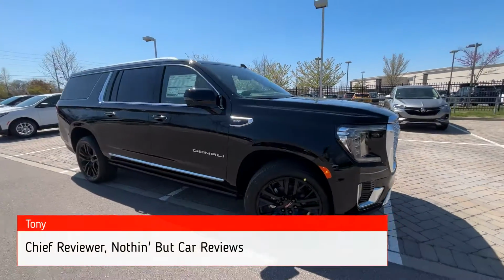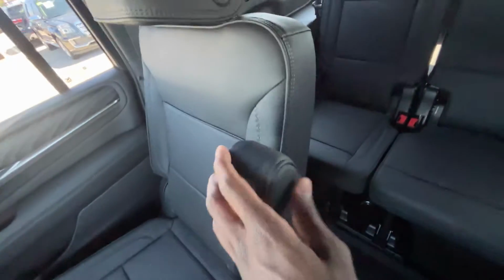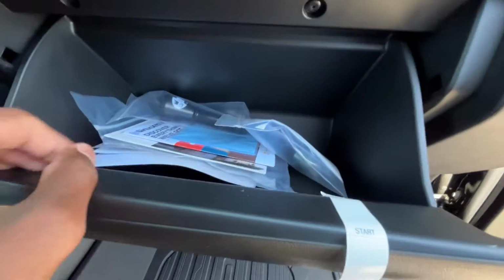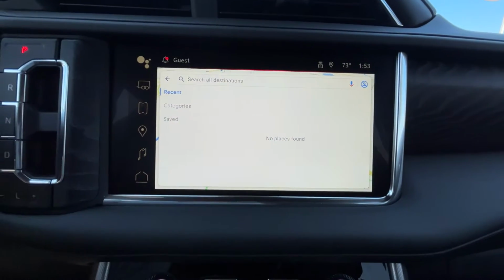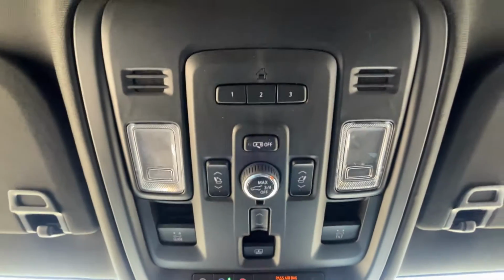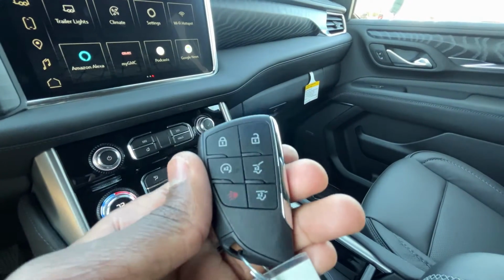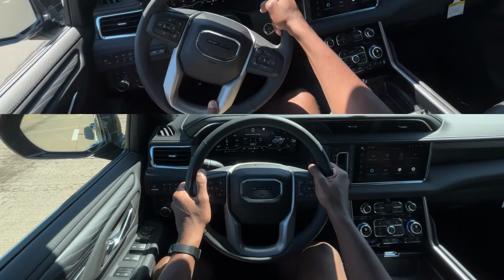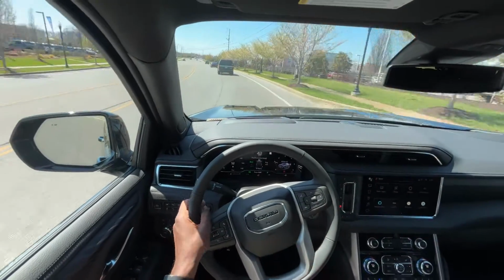2023 GMC Yukon XL Denali 6.2 POV Test Drive & Review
Here we have a new 2023 GMC Yukon XL Denali.  This Yukon XL Denali comes in onyx black on jet black perforated leather interior.  The powertrain consists of a 6.2 liter naturally aspirated V8 engine mated to a 10-speed automatic transmission.

Standard features of this Yukon XL Denali include bluetooth audio, a backup camera, and WIRELESS Apple CarPlay/WIRELESS Android Auto compatibility.  Additional features include a navigation system, panoramic sunroof, and heated/cooled front seats.

For more information on this Yukon XL Denali including pricing, please go to:

To check out Chevrolet Buick GMC of Murfreesboro's entire new vehicle inventory, please visit: